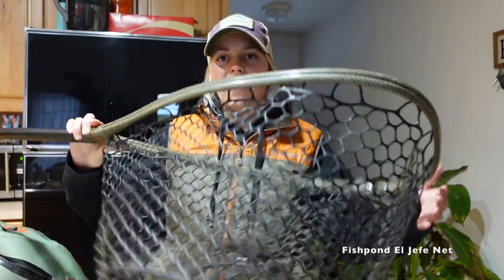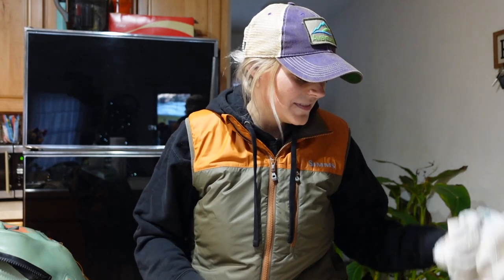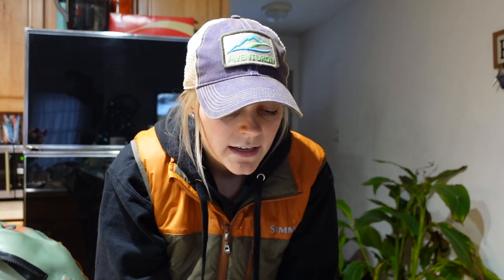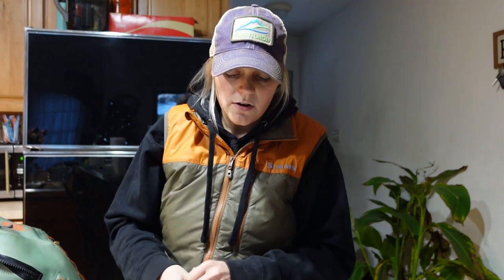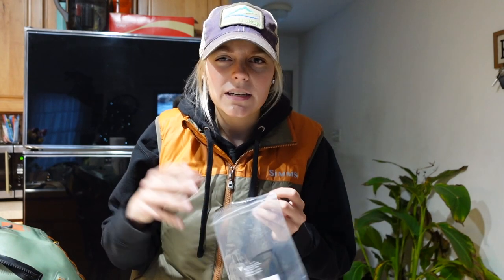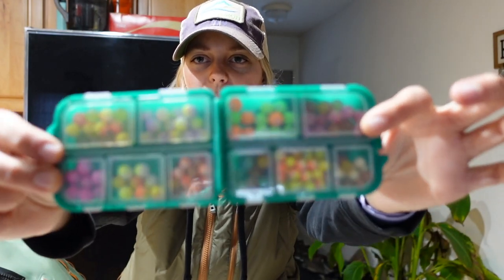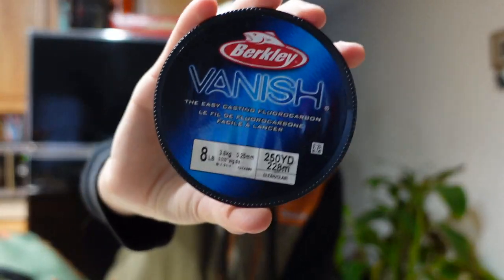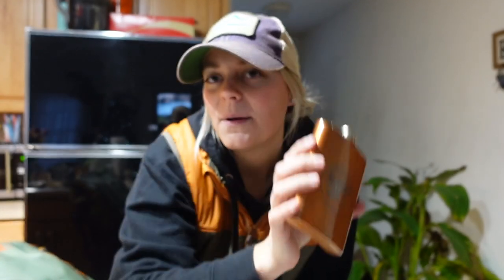What’s in my Steelhead Pack?! -- Everything I take on my Great Lakes Steelhead outings (FLY FISHING)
In this video I show you guys EXACTLY what I take with me when I fly fish for Great Lakes Steelhead. Below are the links to everything talked about in this video.

Small Tackle Box
Trout Beads

Thanks again!
Other Videos you might like:
Great Lakes Steelhead & Brown Trout: